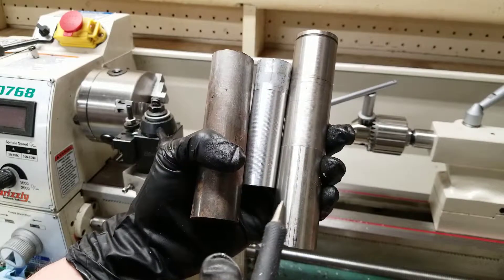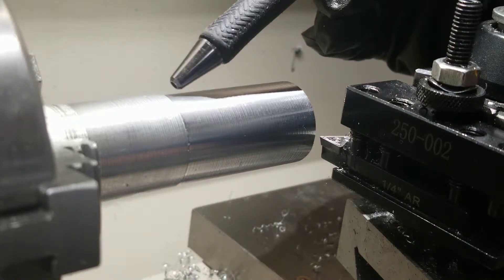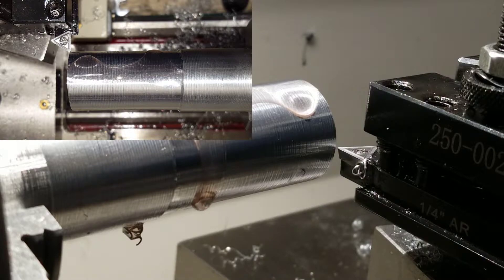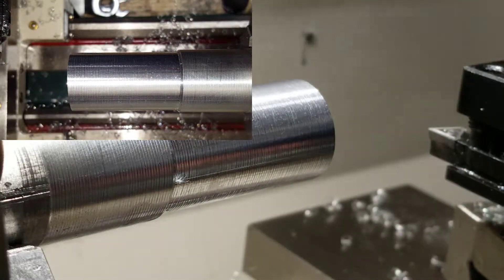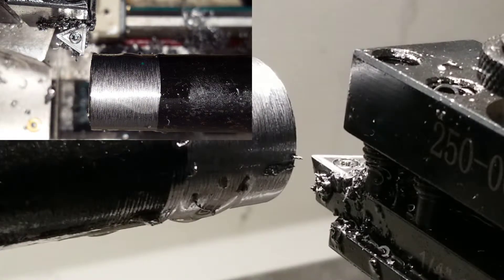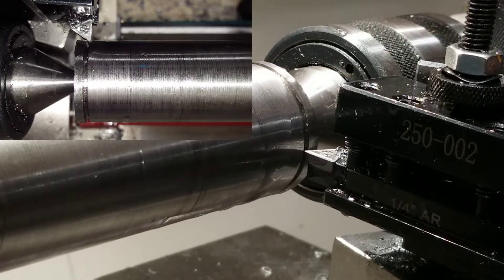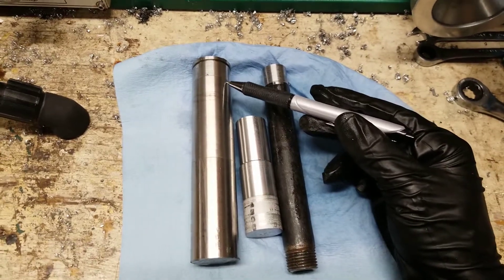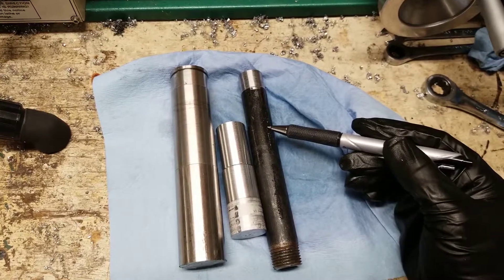Turning Aluminum vs Mild Steel vs Stainless Steel on the Lathe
Differences in how AL, MS, and SS machine.